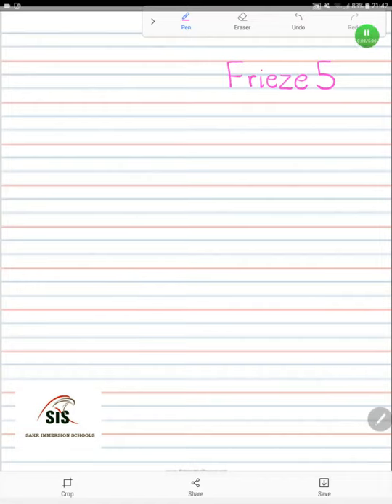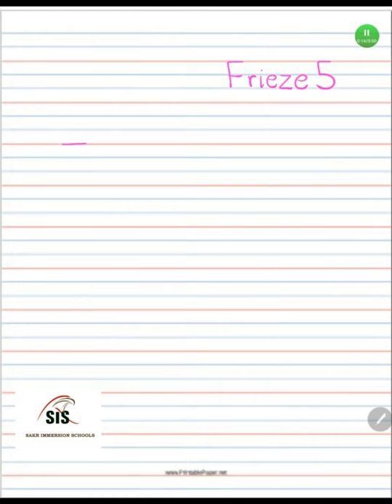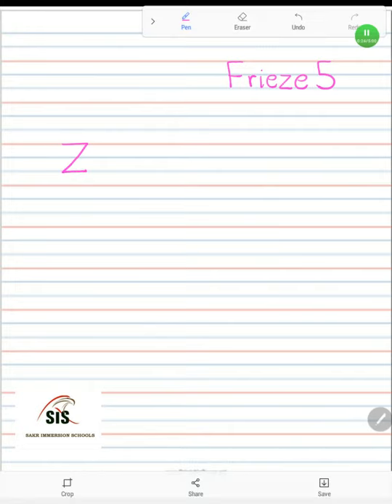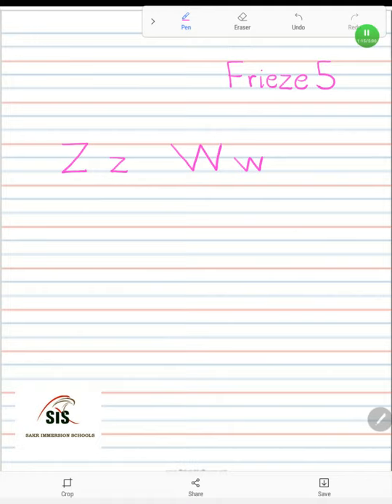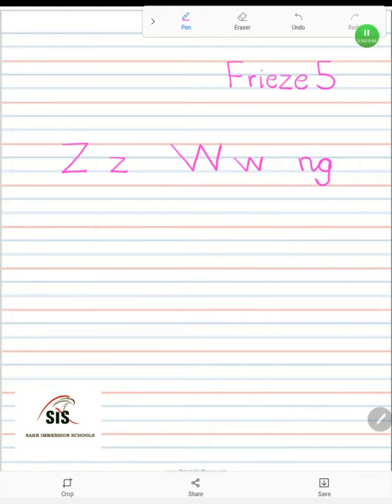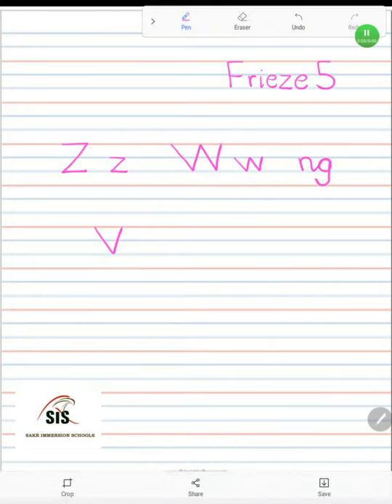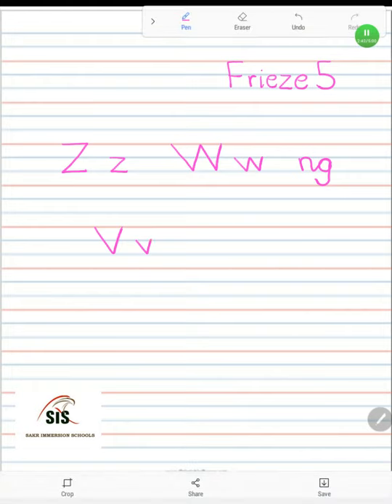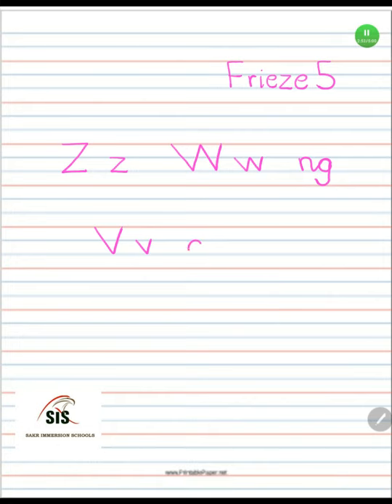Writing frieze 5 English kg 2